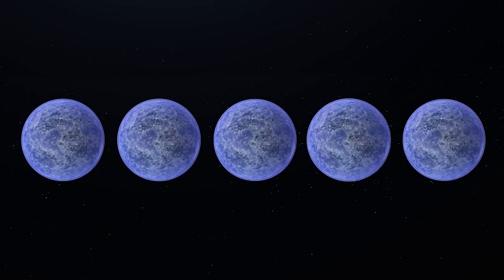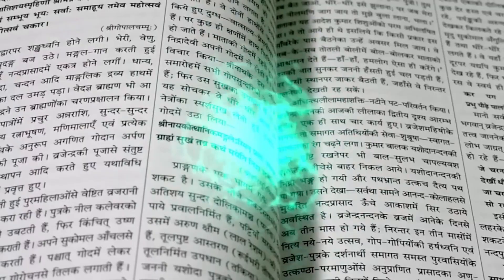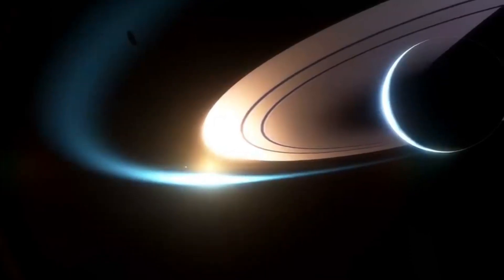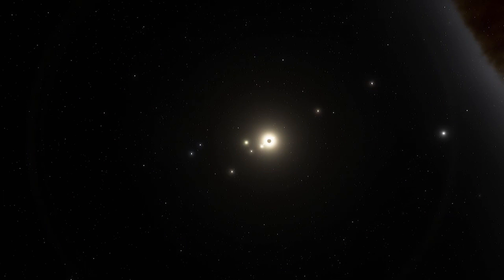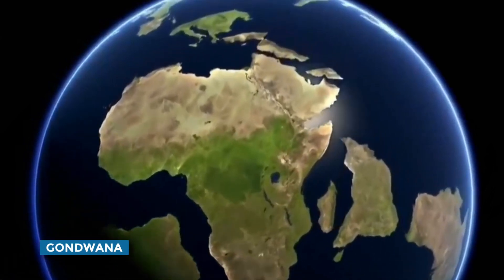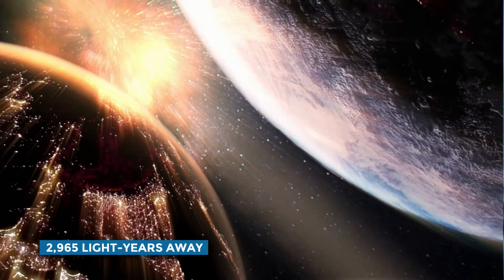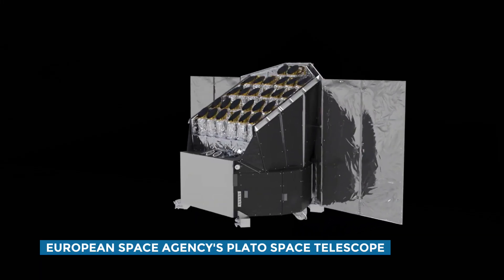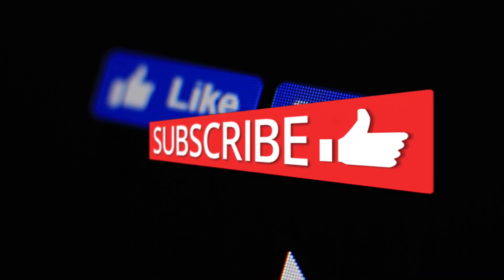Superhabitable Planets: Scientists Find Planets more Habitable than Earth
Earth, the only planet known to harbor life, has been the platform of human existence. With space exploration and research on the rise, Humans are on an expedition to search the nooks and crannies of the universe to find planets that could inhabit us, planets better than Earth. The life of our planet Earth depends on liquid water, and researchers have been eyeing planets with Earth-like conditions and water has proven to be an important factor. According to some scientists, focusing only on Earth-like worlds can turn out to be too "anthropocentric and geocentric," eventually blinding us to the unknown possibilities of exobiology.